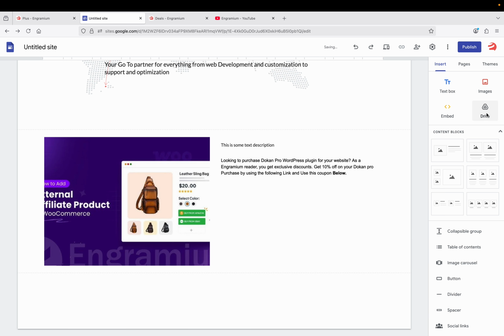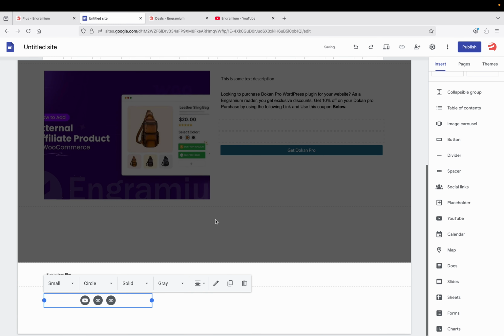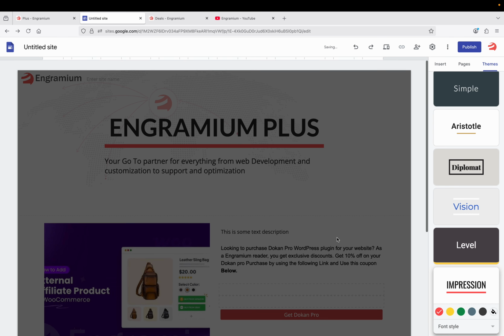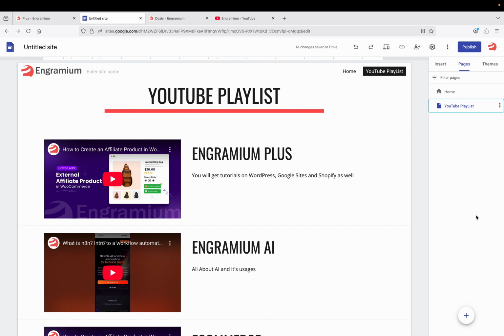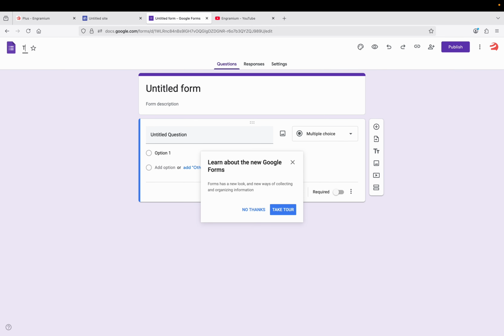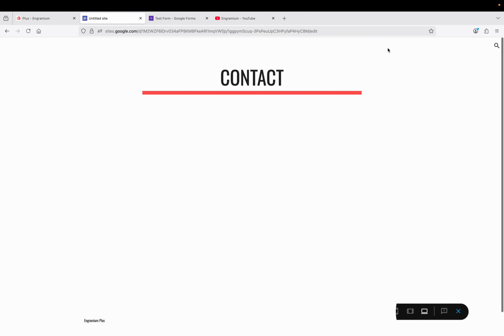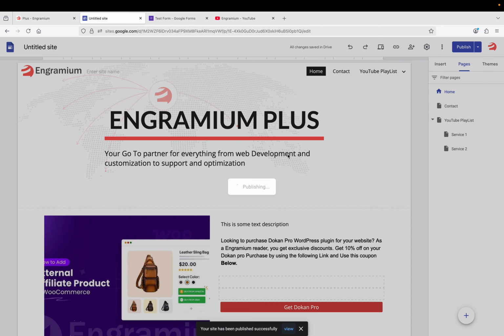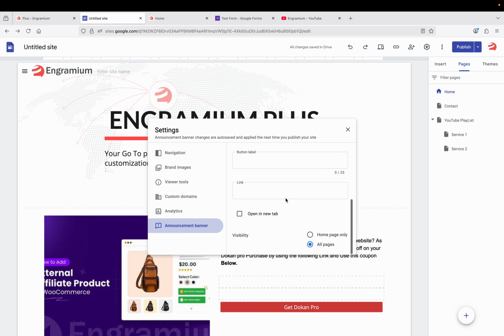Google Sites Tutorial for Complete Beginners 2025 | Create A ‘Full Feature’ Website Step By Step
In this Google Sites tutorial, I share how anyone can create a responsive, functional, professional, free website with Google Sites in 2025.

This is my most comprehensive Google Sites tutorial yet!

Whether you want to create a full-featured Ecommerce website or just a standard service based-business website you’ll be able to by following this in-depth tutorial.